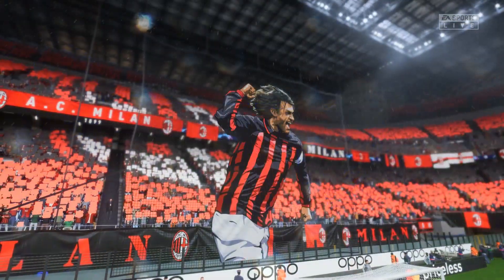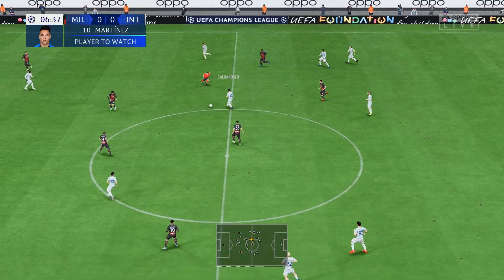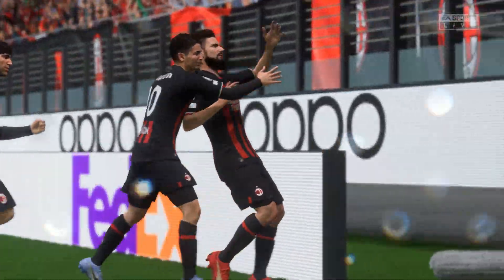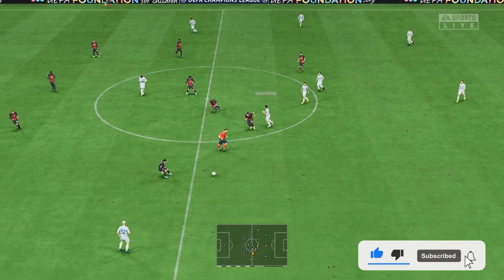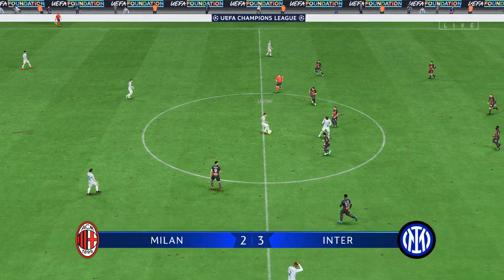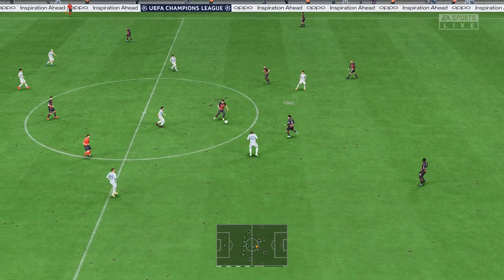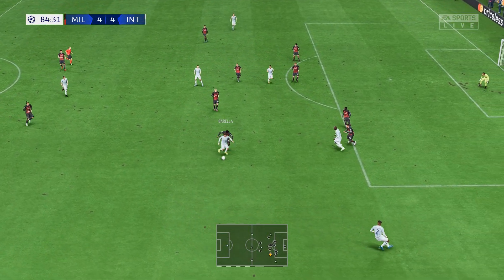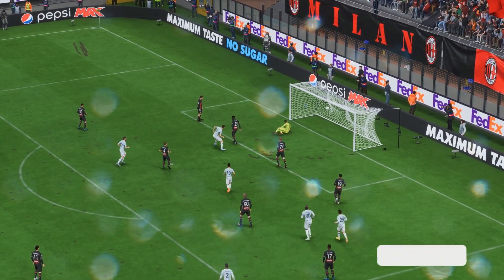AC Milan vs Inter Milan - UEFA Champions League Semi Final 1st Leg